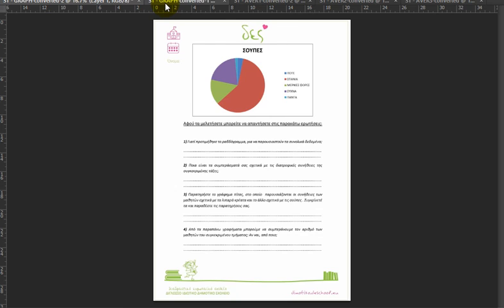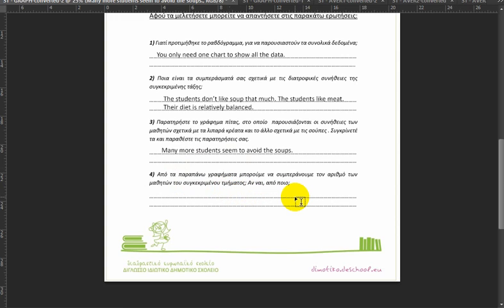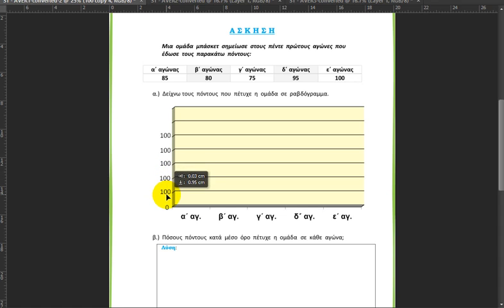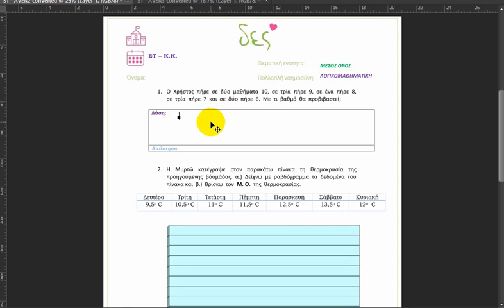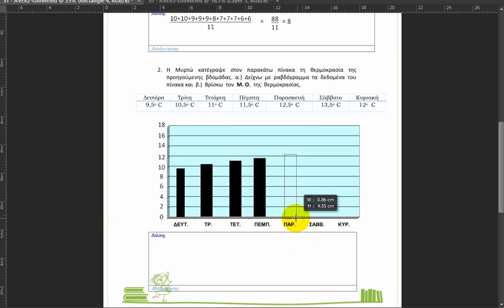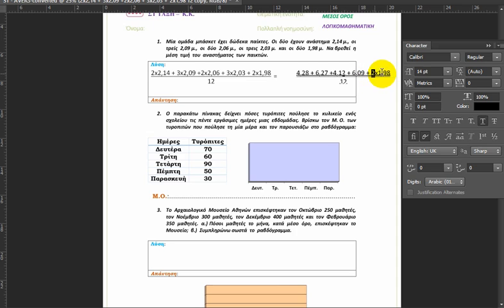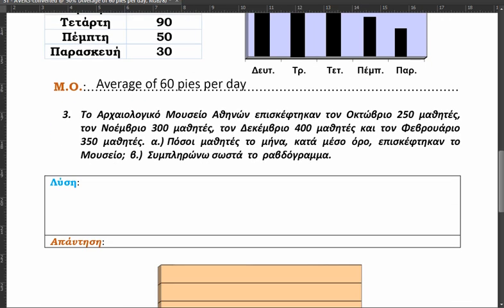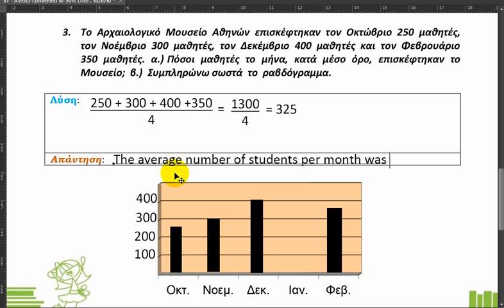Self Correction Charts and Averages